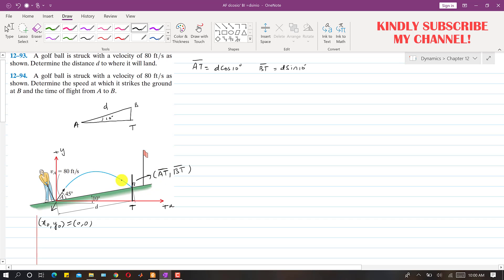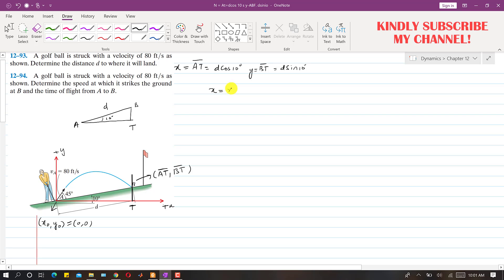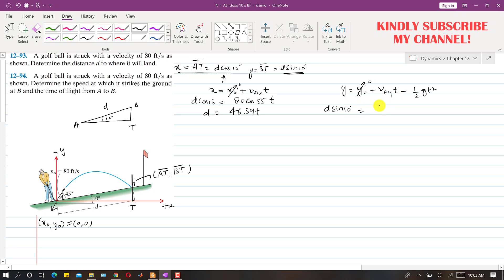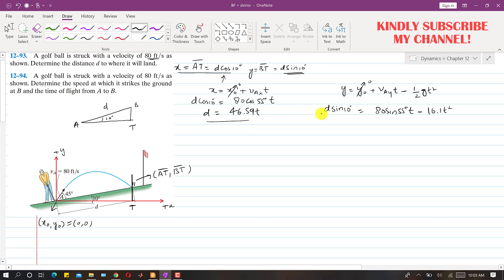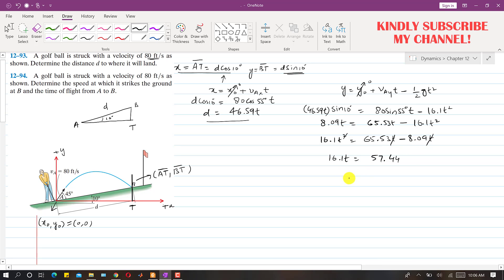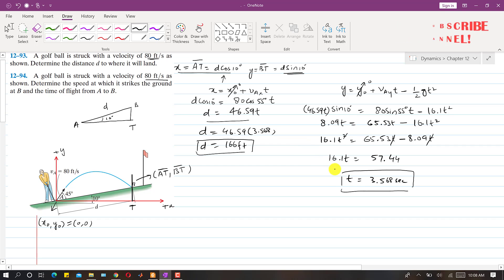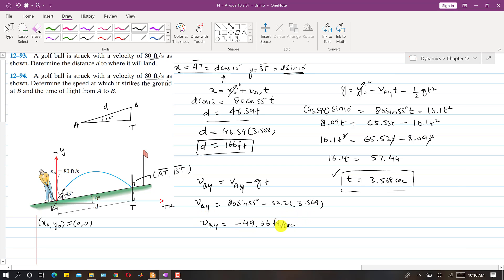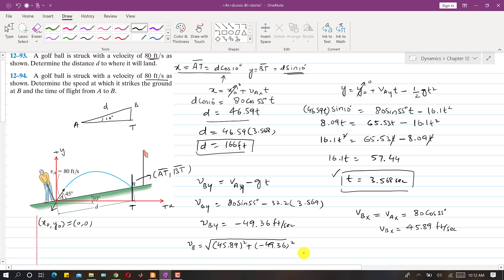12-93,94 | Projectile Motion | Engineering Dynamics Hibbeler 14th Edition | Engineers Academy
12-93,94 | Projectile Motion | Engineering Dynamics Hibbeler 14th Edition | Engineers Academy
12–93. A golf ball is struck with a velocity of 80 ft/s as shown. Determine the distance d to where it will land.